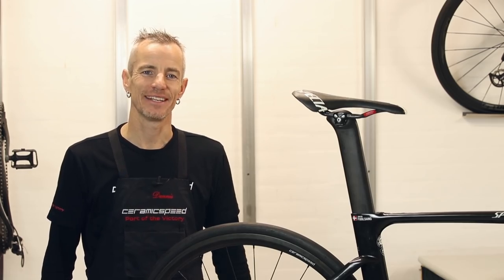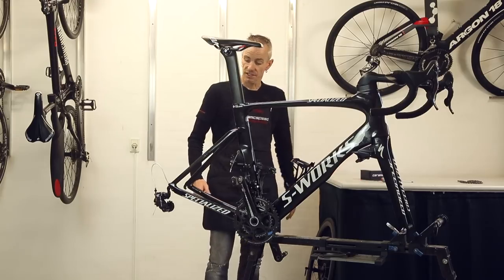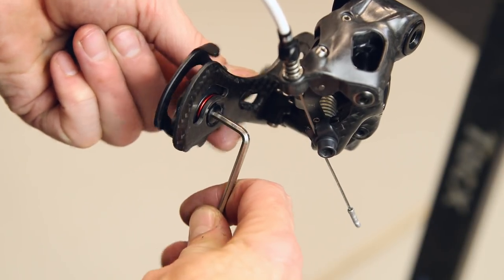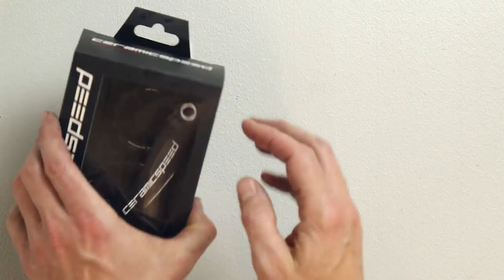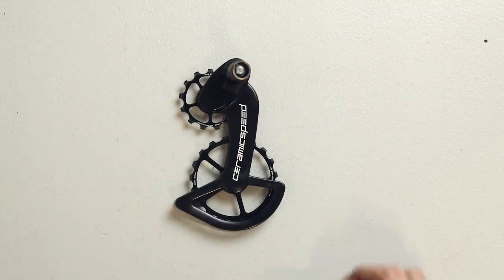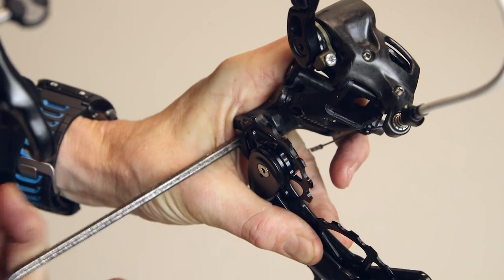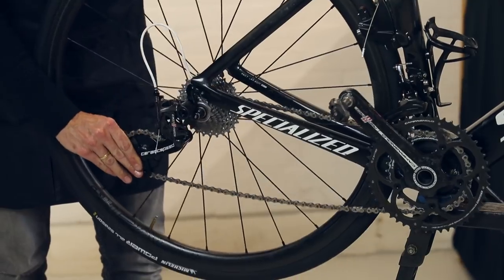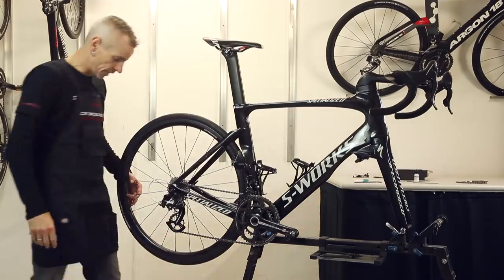How to install your CeramicSpeed Campagnolo OSPW System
In this video CeramicSpeed employee Dennis shows you how to install your Campagnolo OSPW System. The same installation procedure applies for both mechanical and electronic versions of Campagnolo rear derailleurs.